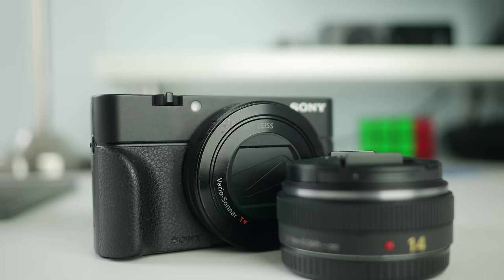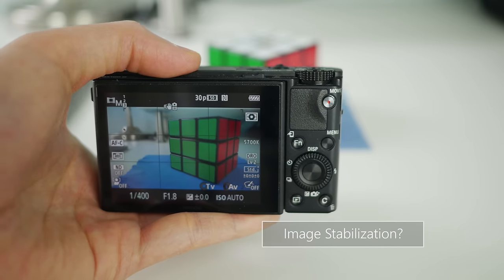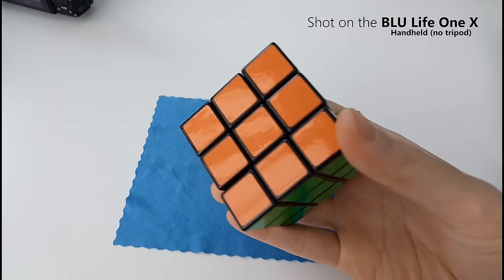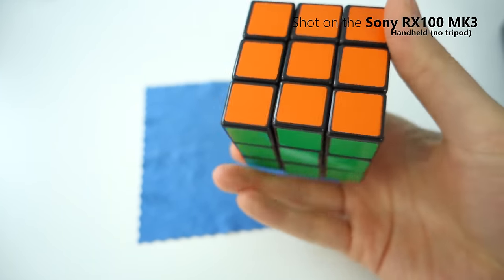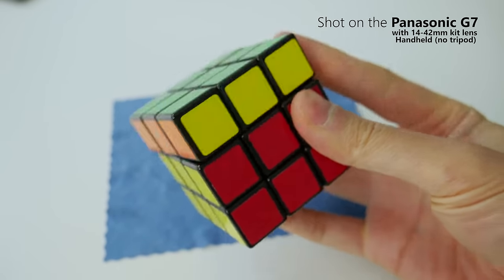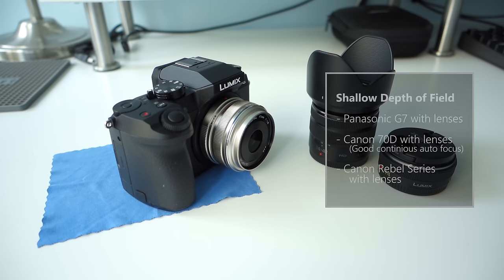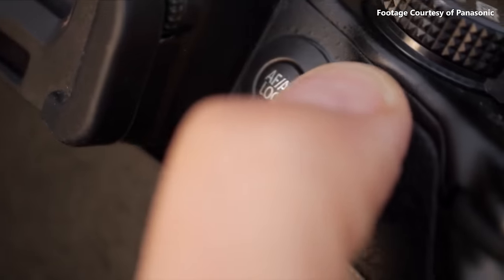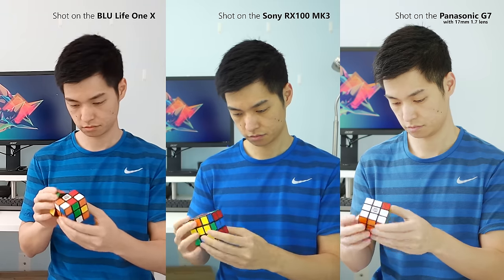How to Choose the Best Camera for YouTube Videos Vlog - March 2016 - (Panasonic G7, Sony RX100 Mk3)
Beginner's guide to how to choose the best camera for YouTube or Vlogs based on your budget. These are my recommendations on the Best Cameras for YouTubers at different price points and a demonstration of the quality and feature you'll get as you incrementally spend a little more money. As of March 2016.

This is an over simplification of the criteria I look for when choosing a camera but if I went over every single factor this video would be over an hour long. Simplicity is key and honestly I would be happy with any one of these camera as my main YouTube gear. (excluding my cellphone because it sucks lol...)

I didn't bother with too much with color correcting or post process optimization of the video clips for a more accurate comparison.

Links to all the products from Amazon and time stamps links to the quality test/comparisons are below:

01:03 // START WITH YOUR CELLPHONE
Blu Life One X (2016)

02:03 // HIGH END POINT & SHOOT
Sony RX100 Mk3
Canon PowerShot G7 X

02:47 // ENTRY TO 4K
Panasonic G7
Panasonic FZ300

03:28 // LENSES FOR SHALLOW DEPTH OF FIELD
Olympus 17mm 1.8 (for the G7)
Canon 70D
Canon T6i

04:22 // MORE EXPENSIVE PRODUCTS THAT I WANT
Panasonic GH4
Sony A7S II